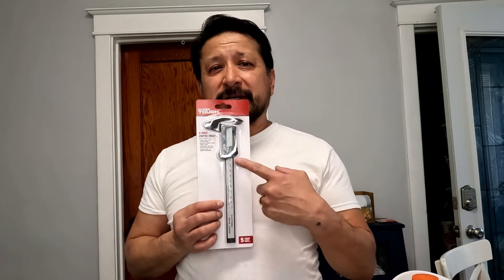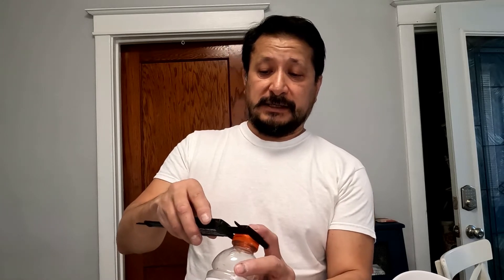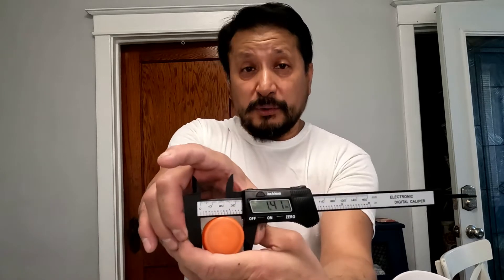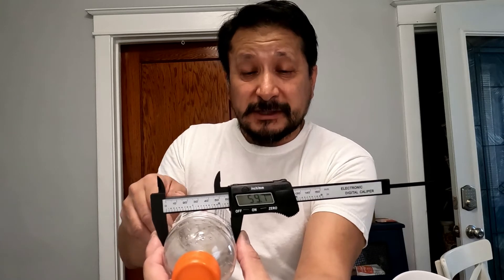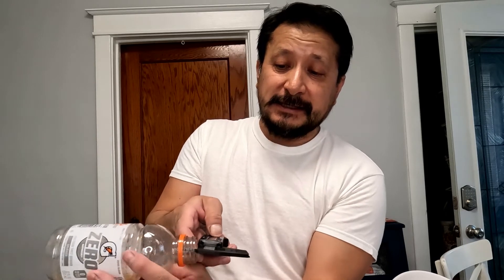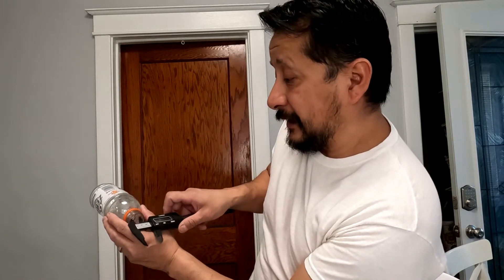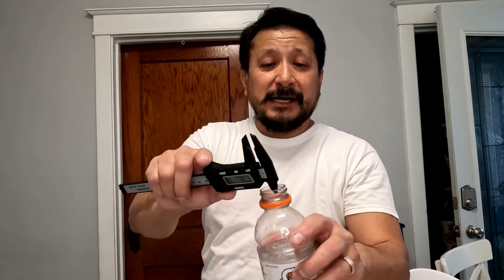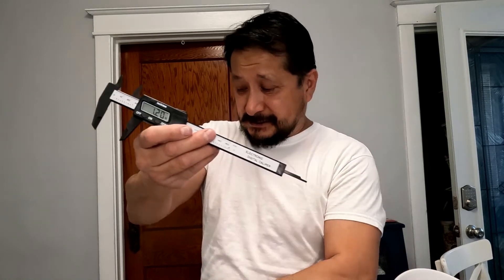How to measure outside and inside diameter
What's going on everybody Rob here going over how you somebody would measure the inside diameter or the outside diameter of axle shaft of a bearing of what ever you are trying to get the measurements of the outside diameter and of the inside diameter. I have a 1973 wheel horse and I had to measure the axle shaft. I had to figure out what size axle seal I needed for this axle shaft. This is a caliper meter or a caliper measurer. I always thought this was a micrometer or micrometer. I paid I believe it's like 10 or $11 for. But it is a tool in my tool chest now for the rest of my life and less the battery dies out. Now this is a cheap you want some of these get very expensive. Although it depends on how accurate of a measurement you want. I did use this one to measure my axle to purchase my axle seal and it seemed spot on the money with the measurements of the outside diameter and of the inside diameter. In this video I'm showing you as a DIYer how you would get these measurements and be pretty much spot on instead of having to purchase extra pieces of material because you cannot figure out the size of the right outside diameter or right inside diameter on whatever you are attempting to replace. I hope this video does help you and like a says you don't have to purchased a very expensive one as a hobbyist or DIYer but one of these should be in your tool chest.